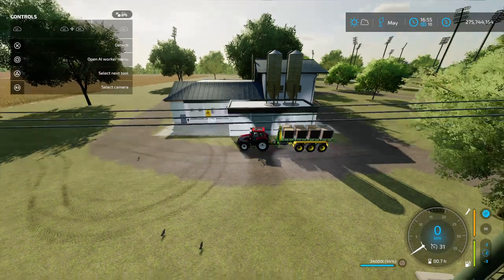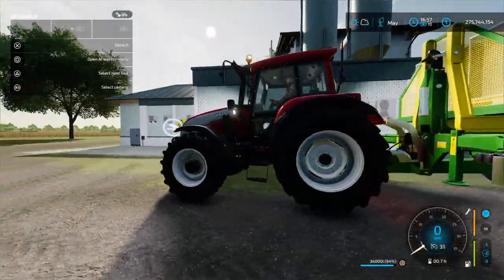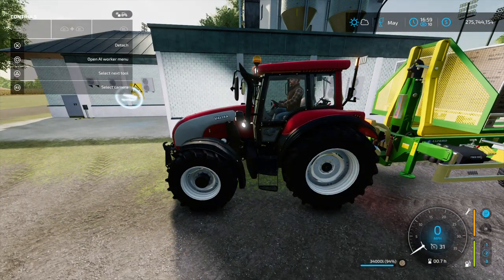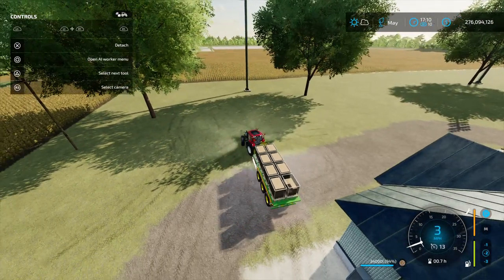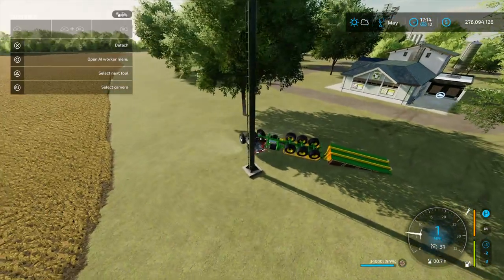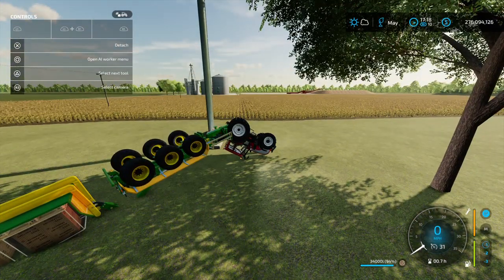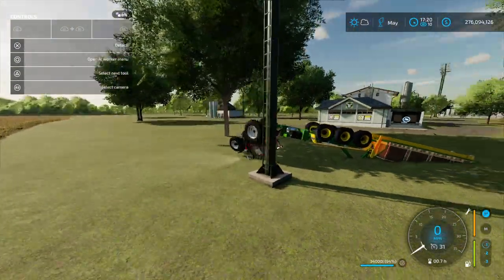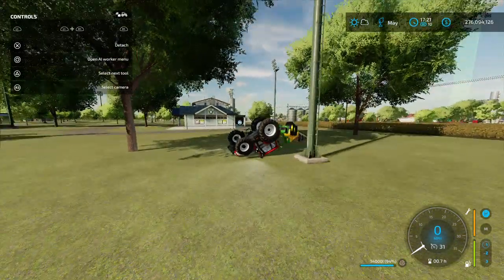New Mod,Valtra m150,fs22,Ps4._._No thanks